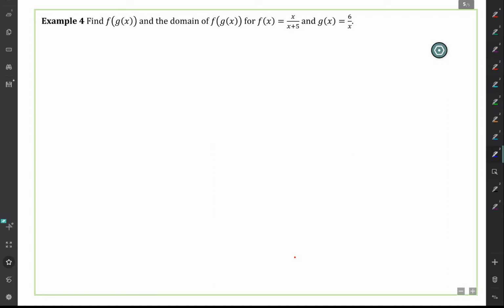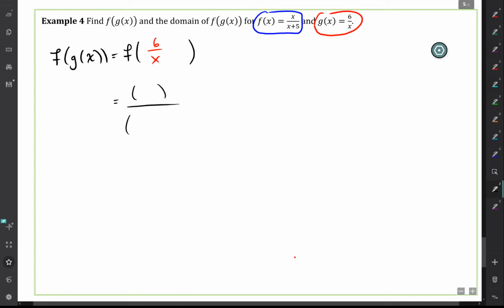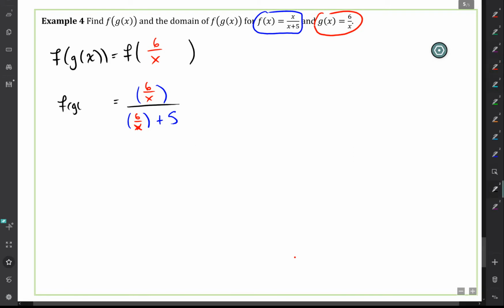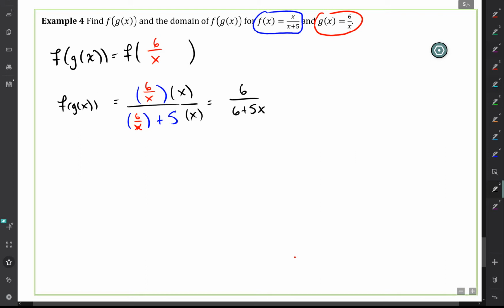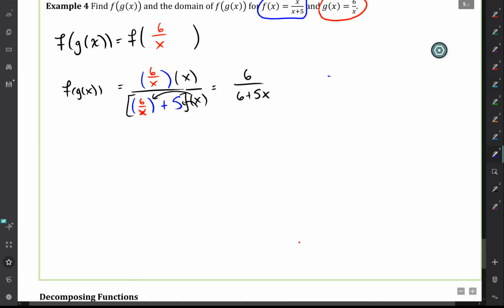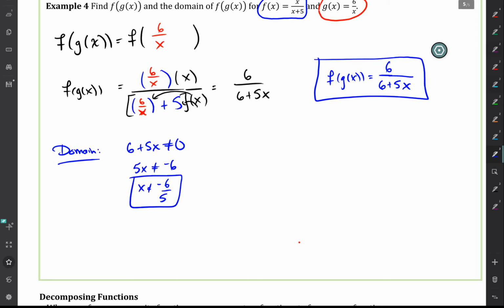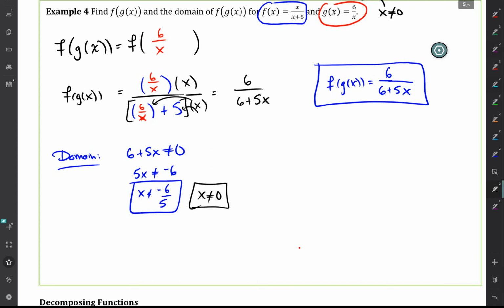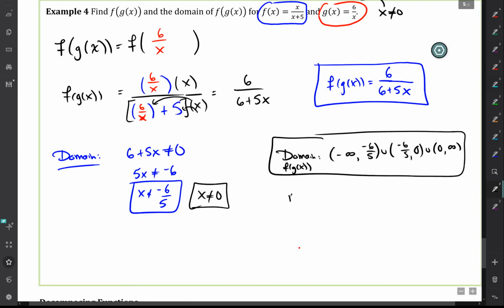College Algebra Week 6 Tuesday Video 8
Composing Functions